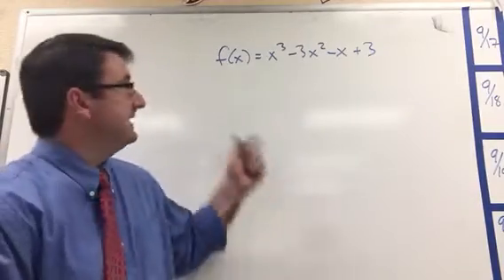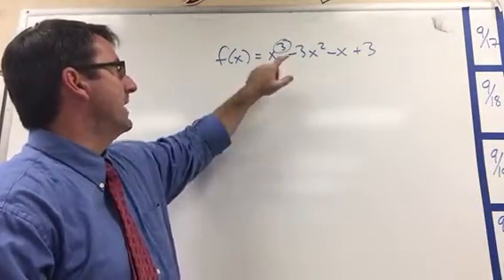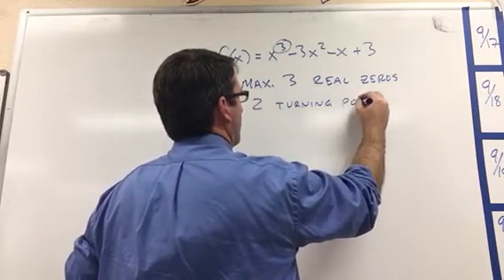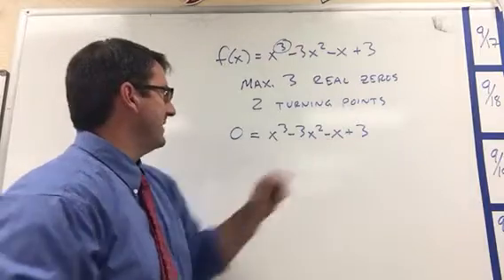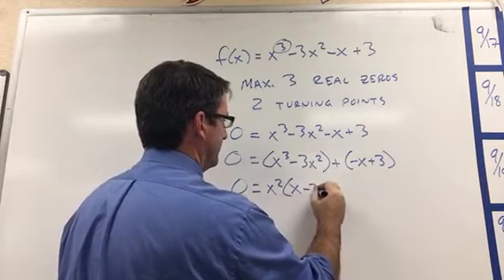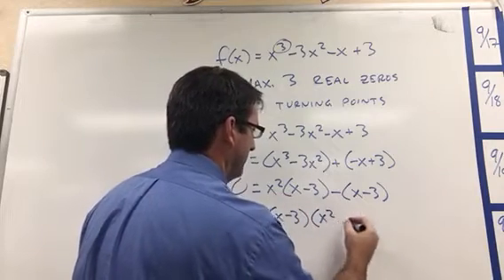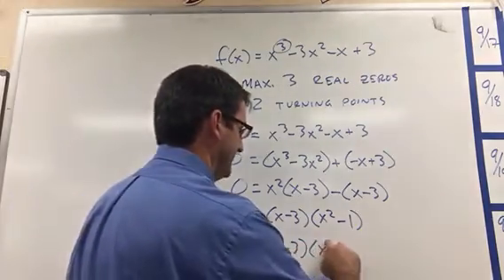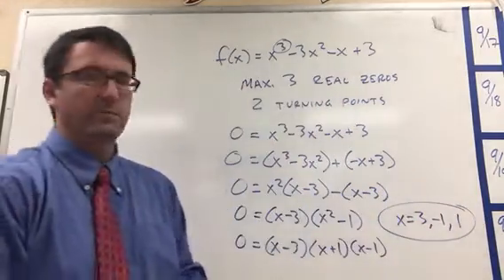Precalculus Chapter 2 Practice Exam Problem 2